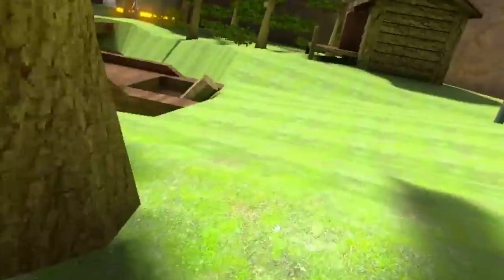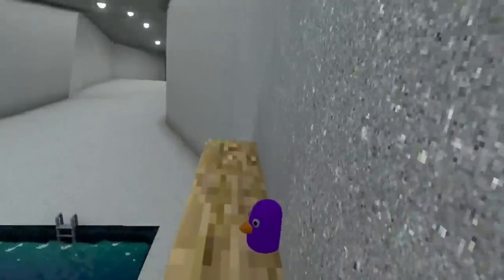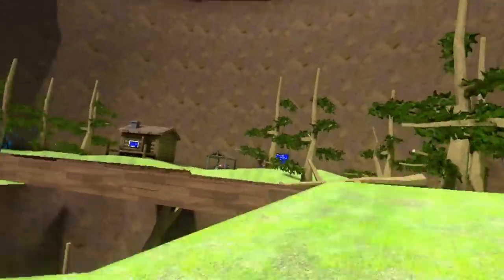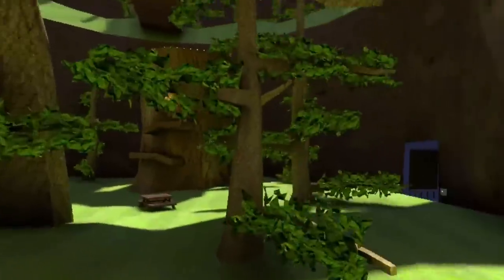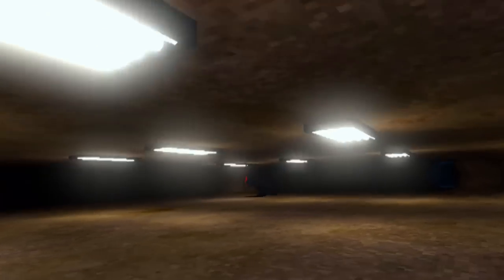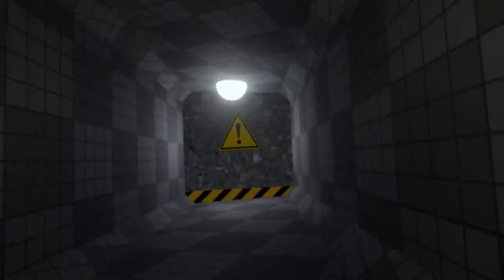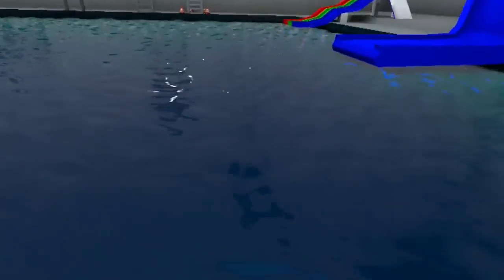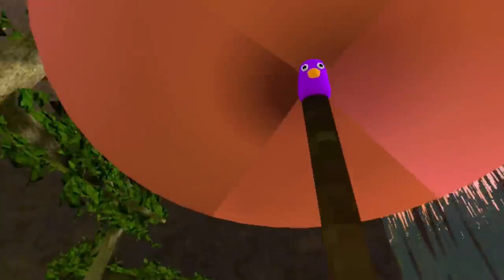Capuchin Remake added Bird Heads?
this is a goofy thing added but it was super fun looking for them and I cant wait to see what else duttbust will add